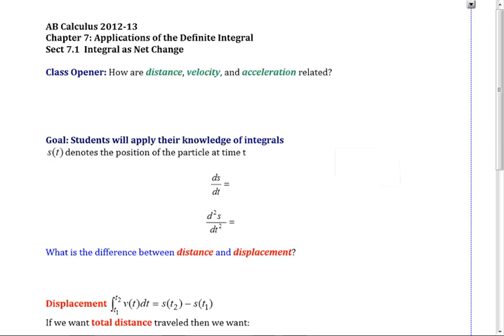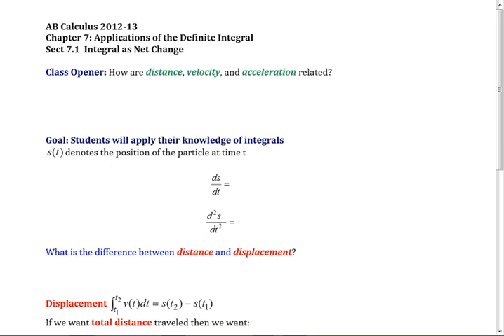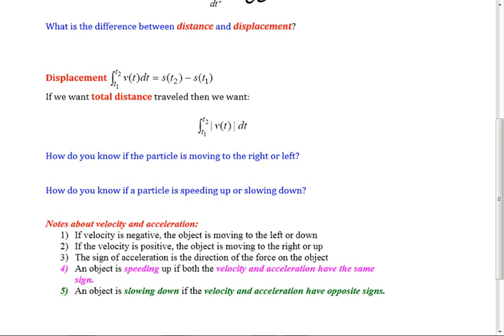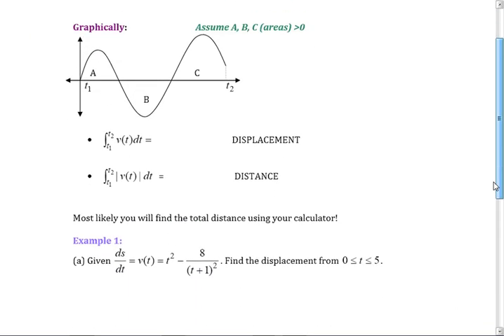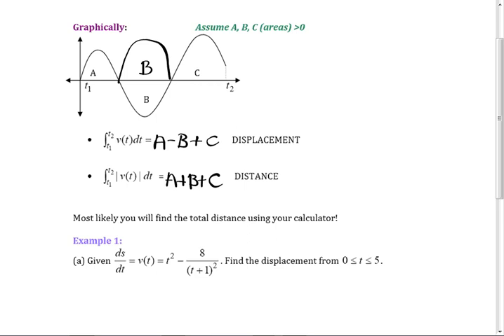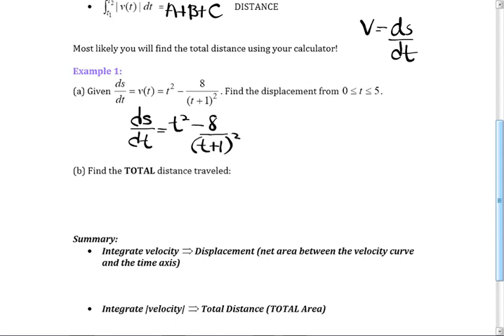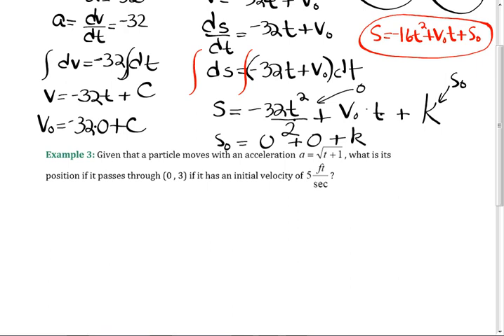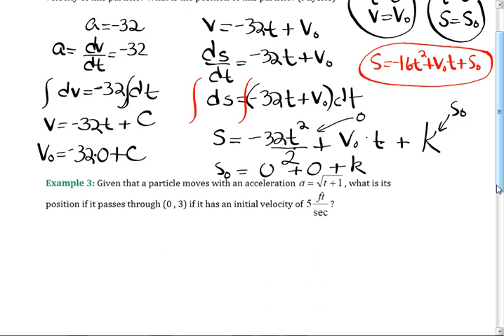AB Sect 7.1 Day 1 March 11